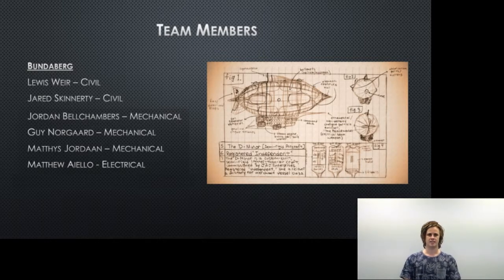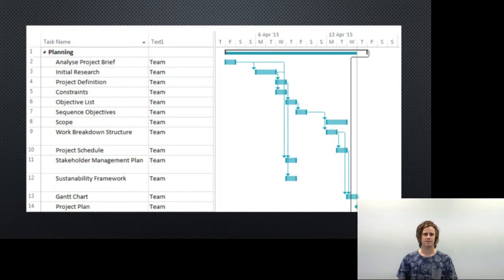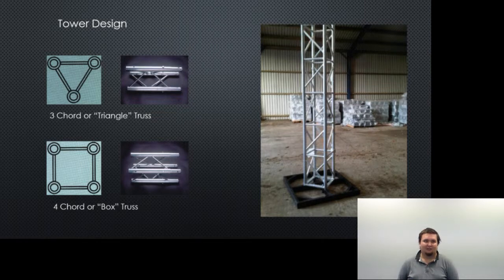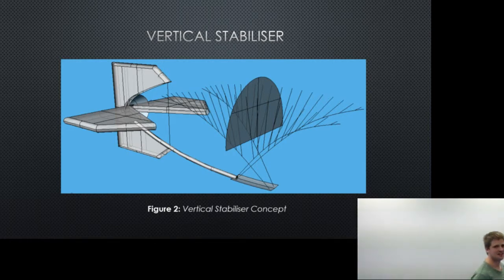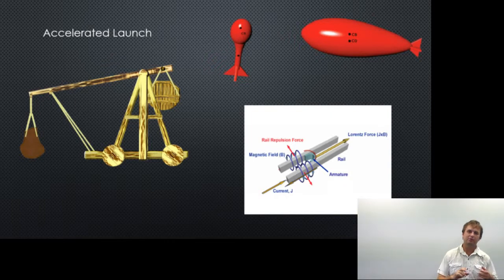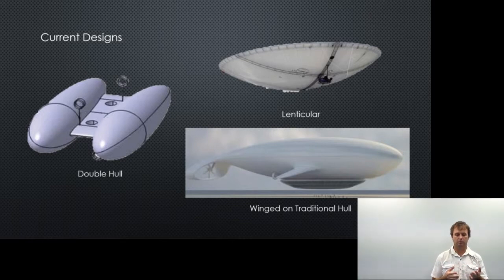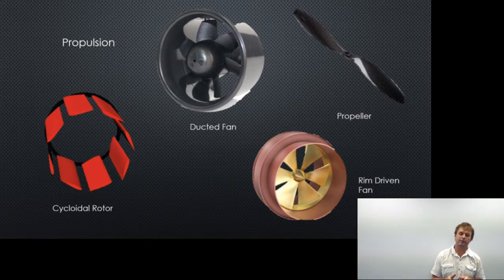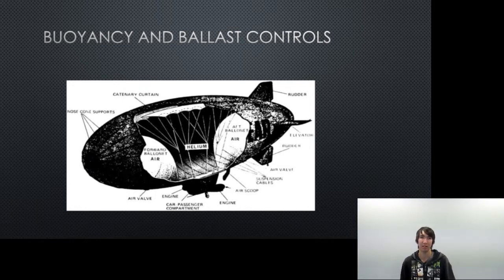Bundaberg Airship Team Presentation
The video updating our clients on our project progress